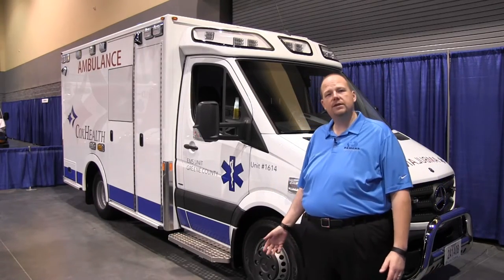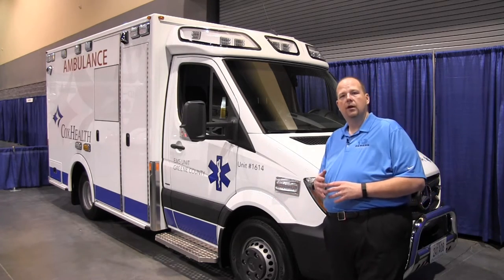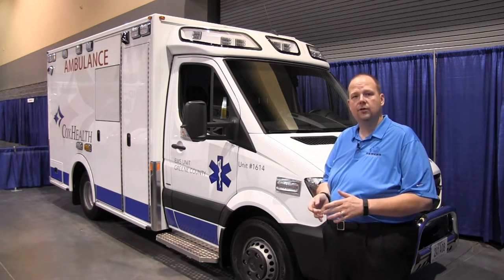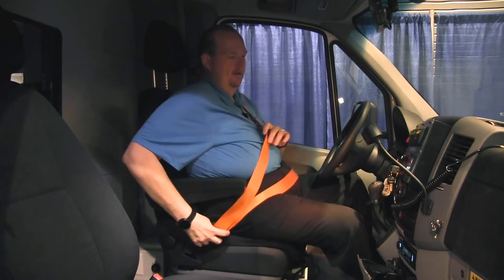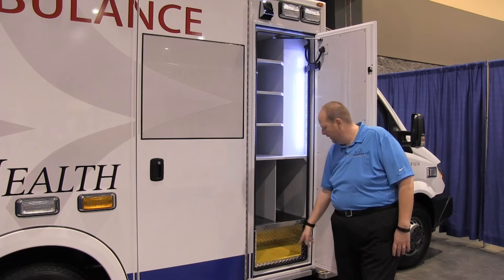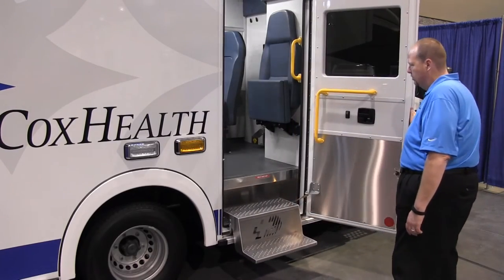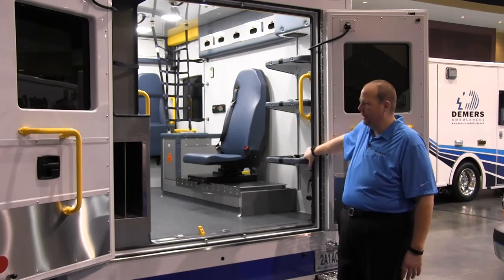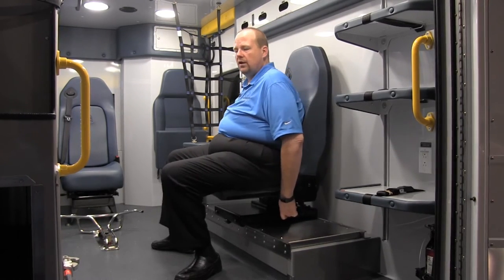Mercedes Sprinter MX 152 Demers Ambulance Walkaround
An in-depth look at the Demers MX 152 Ambulance on a Mercedes cutaway chassis.